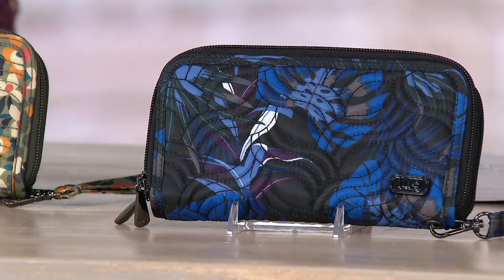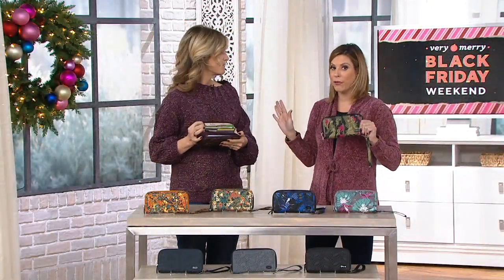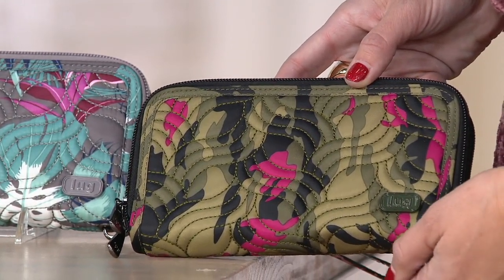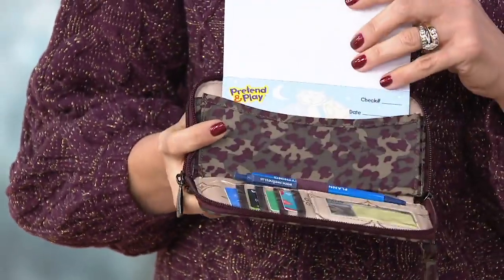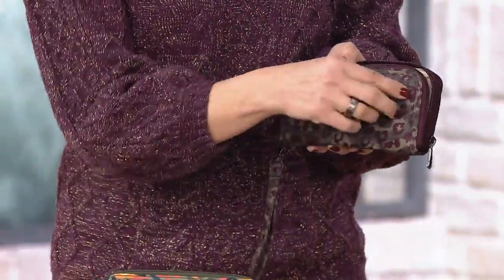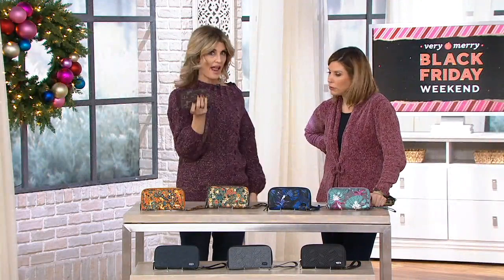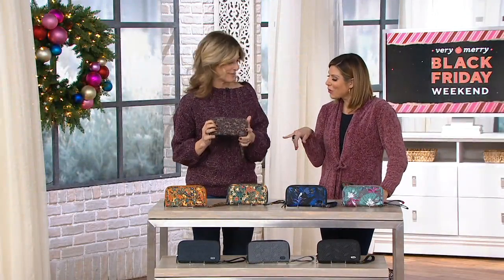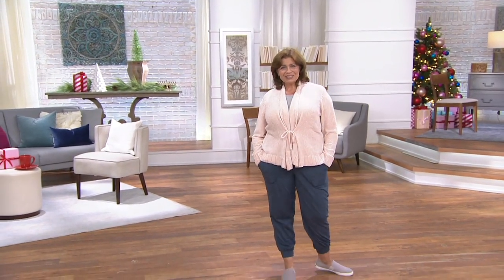Lug Accordion Wallet with RFID - Splits XL on QVC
Lug Accordion Wallet with RFID - Splits XL

Keep all your cards, receipts, and cash close at hand in this accordion-style wallet. There's a place for everything and everything will be perfectly -- and stylishly -- in its place. From Lug.